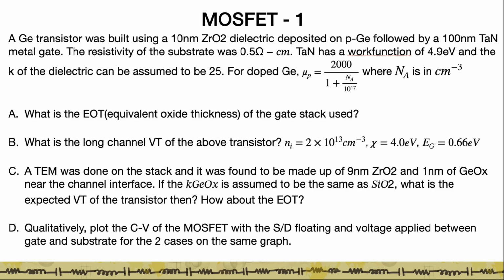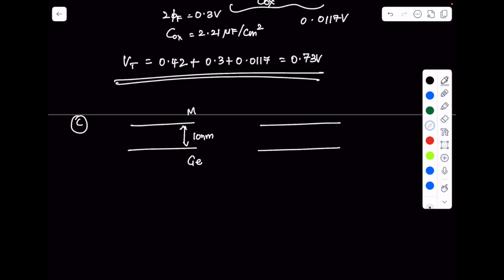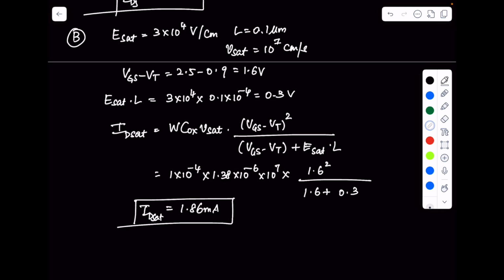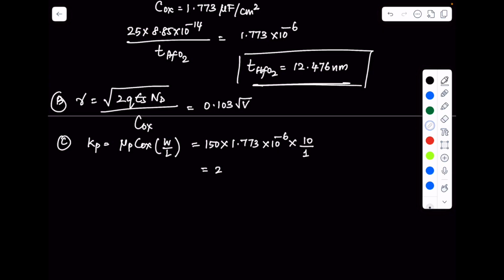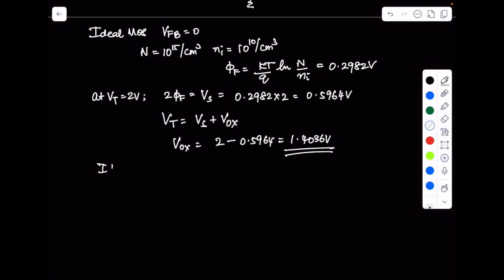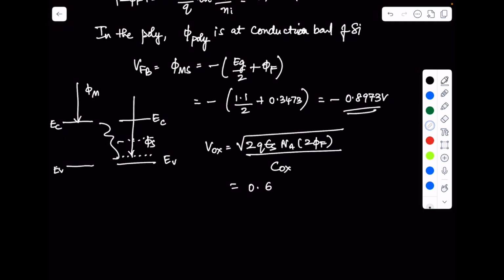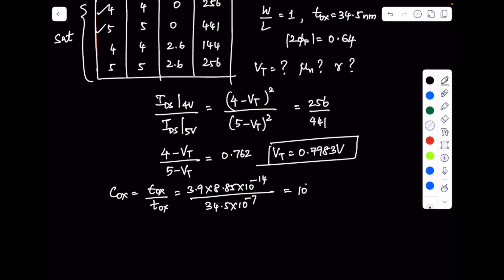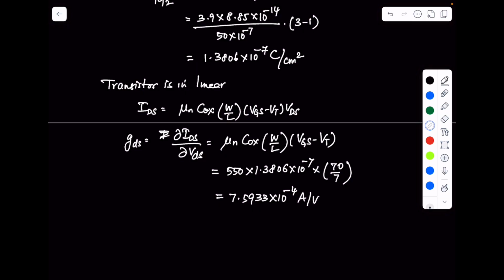MOSFET Problem Solving Tutorial | EOT, Threshold Voltage, C–V Analysis and Velocity Saturation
In this problem-solving session, we work through a complete set of MOSFET device calculations exactly the way they appear in advanced Electronic Devices and VLSI courses. Each example is solved step by step, with physical intuition and careful reasoning.

We begin with high-k gate stacks and show how to compute:

• Equivalent Oxide Thickness (EOT)
• Effect of dielectric constant and interfacial oxide layers
• How unintended interfacial oxides (GeO2 or SiO2-like) shift EOT and Vt

Next, we derive long-channel threshold voltage from process parameters:

• Role of work function difference
• Doping, oxide thickness, and charge effects
• How to combine these into a complete Vt calculation

We then move to MOSFET current and velocity saturation:

• Using the long-channel square-law model for Id
• Identifying when velocity saturation becomes dominant
• Computing corrected saturation current using Esat and channel length
• Comparing ideal and velocity-saturated currents to understand real limits

After this, we explore the body effect:

• Extracting gamma (the body coefficient)
• Computing Vt shift with substrate bias
• How body effect changes device turn-on characteristics

We also work through examples using measured I–V data:

• Extracting mobility from measured currents
• Back-extracting threshold voltage and body effect
• Interpreting deviations from ideal I–V behavior

Throughout the tutorial, we emphasize intuition:

• Why high-k dielectrics reduce EOT without making the oxide ultra-thin
• How work function, electron affinity, and bandgap determine metal–semiconductor alignment
• Why fixed charges and interface states shift threshold voltage
• How short-channel effects and electric field modify quadratic Id–V behavior

This video is ideal for students preparing for devices exams, VLSI design courses, semiconductor fundamentals, or interviews requiring detailed MOSFET intuition.